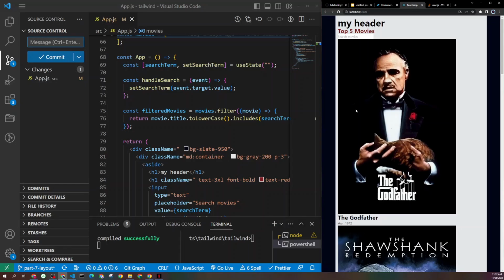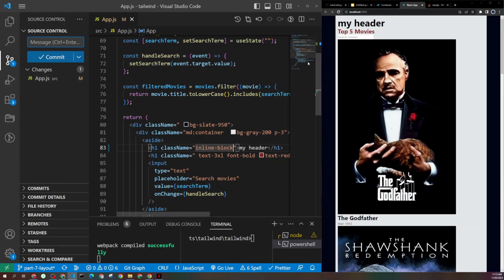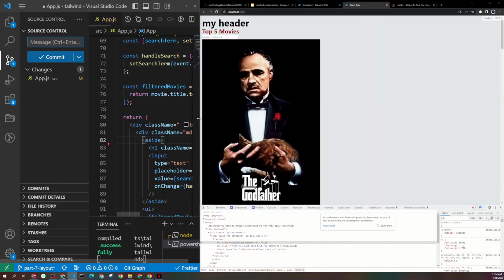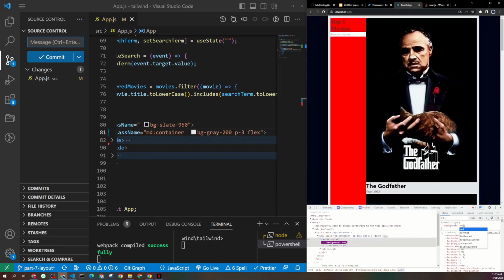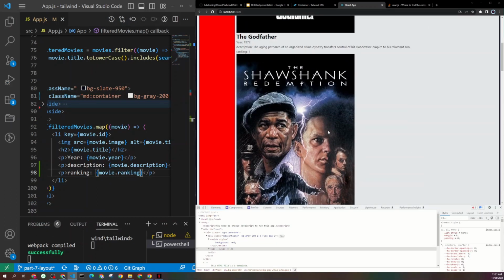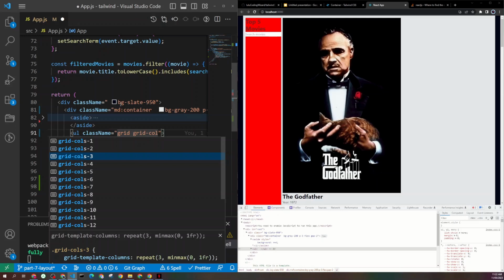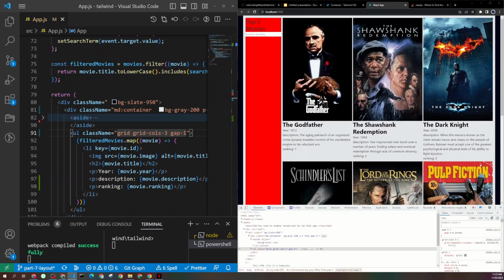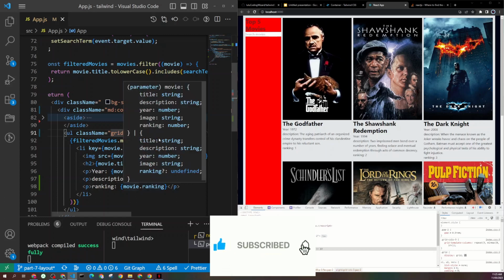Tailwind CSS Beginner Course: PART 7 : LAYOUT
In this video, we're going to continue with Tailwind CSS  and see how we can get most of its gems. In this video, I'll show you what is LAYOUT in Tailwind CSS and how to use it.